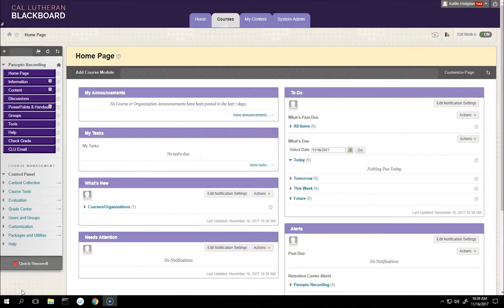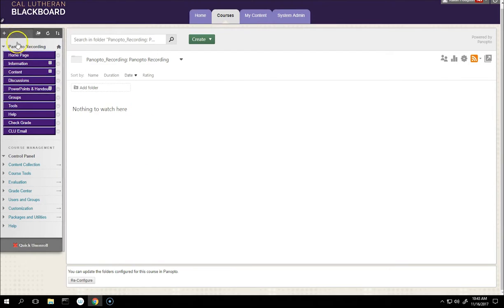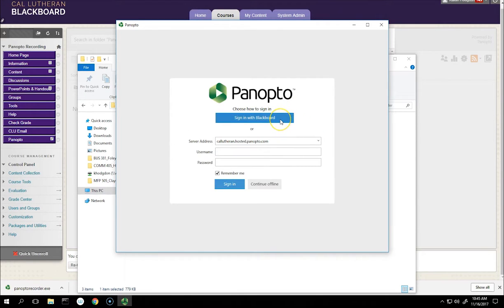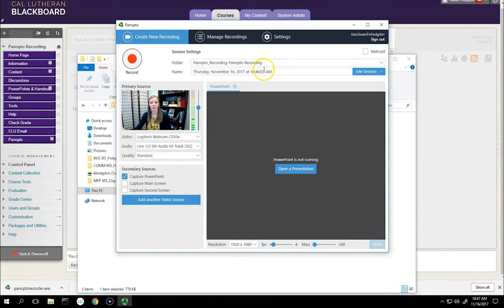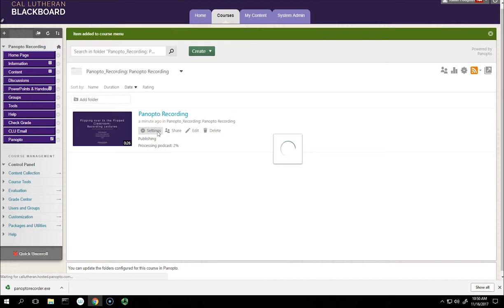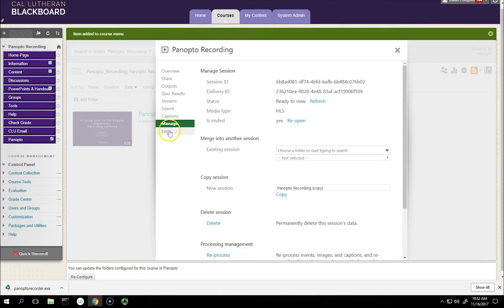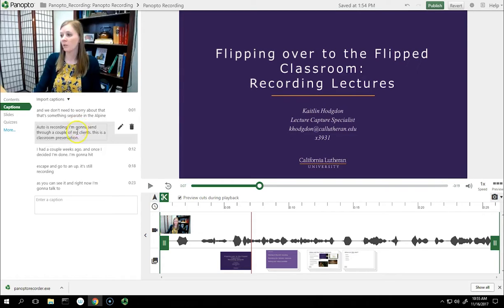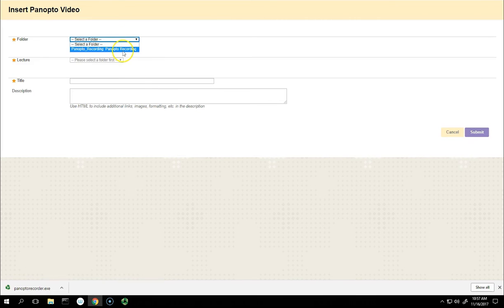Setting Up Panopto